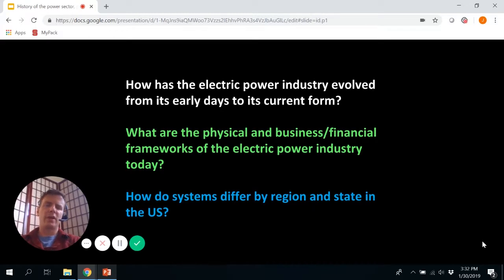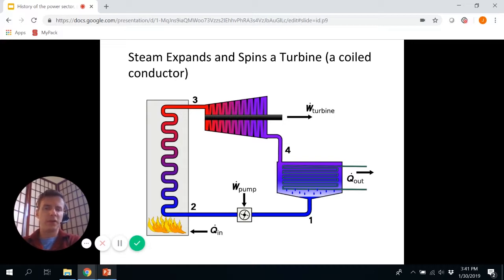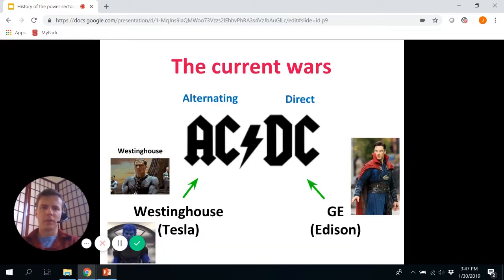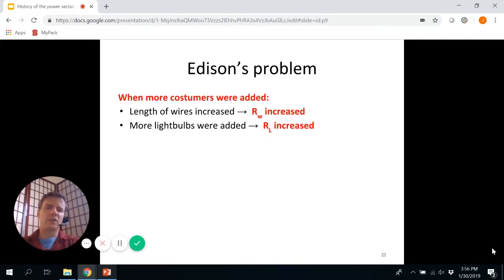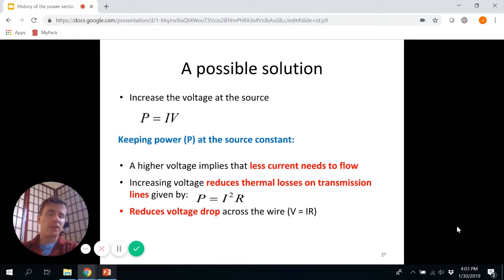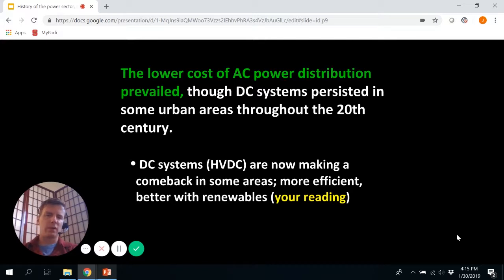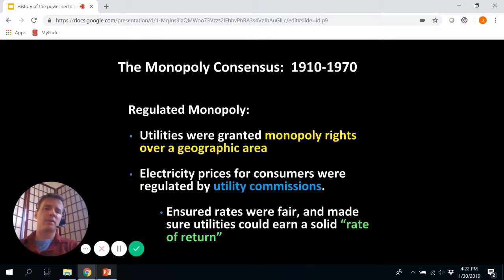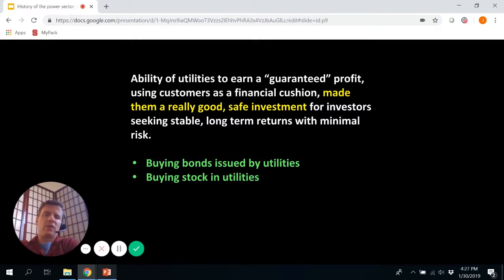ES 300 -History of the Electric Power Sector, part 1 - Early days and the Monopoly Consensus